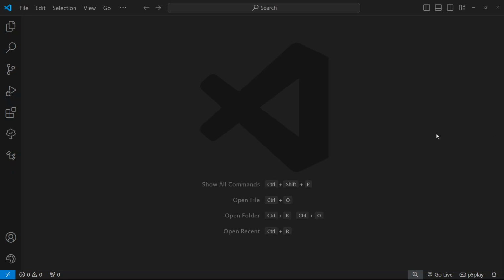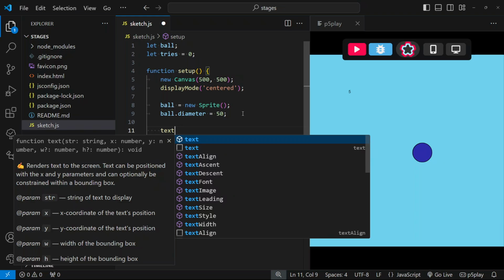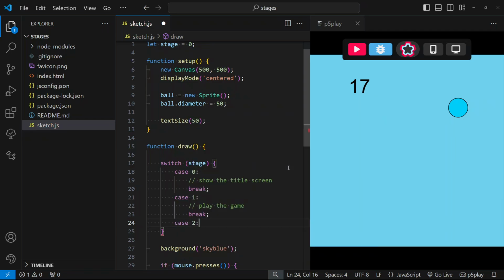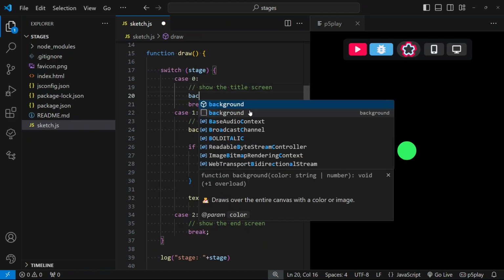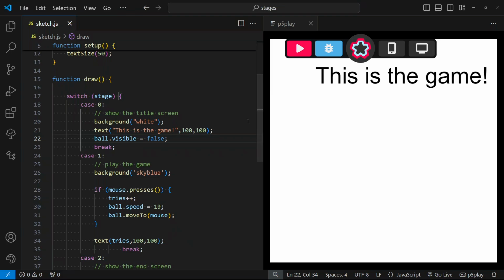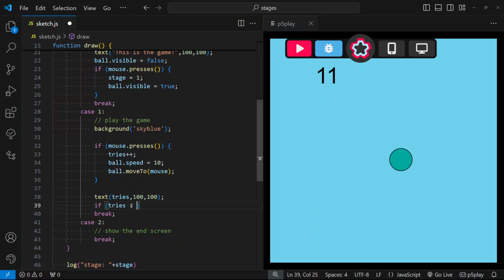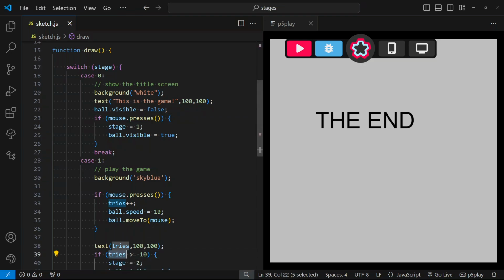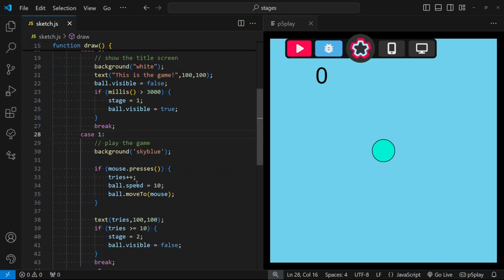Making a p5play game with multiple stages